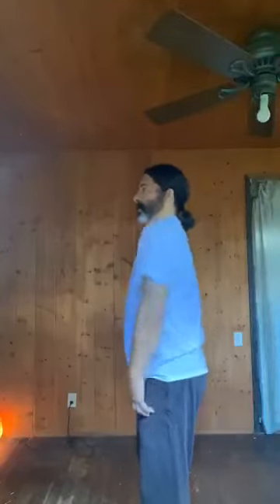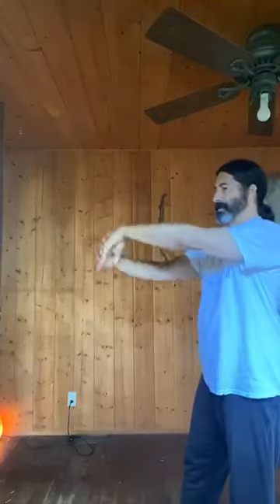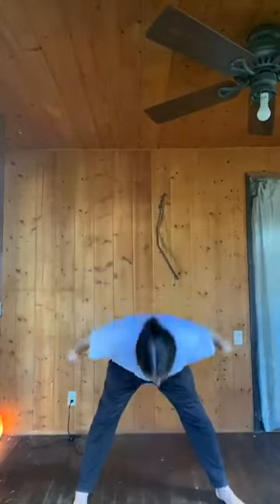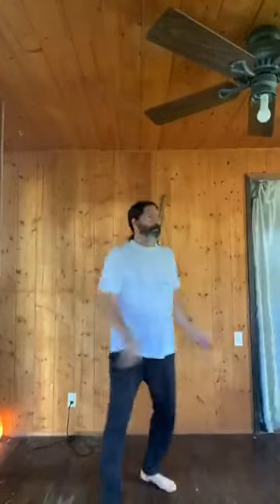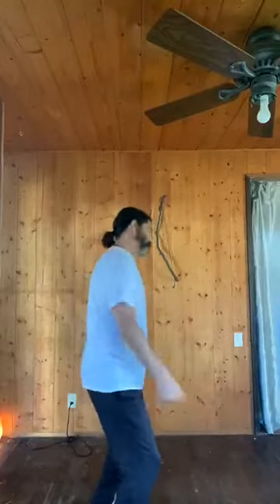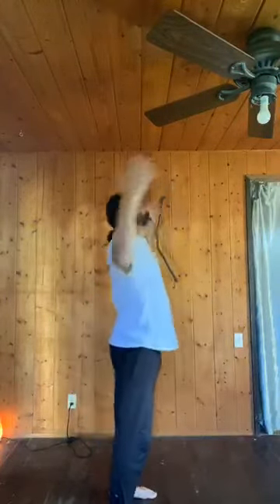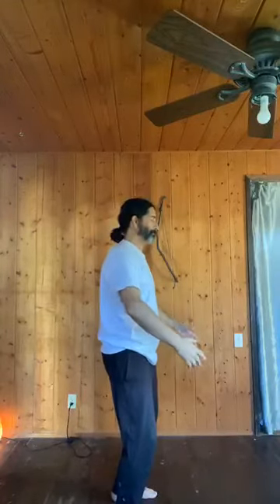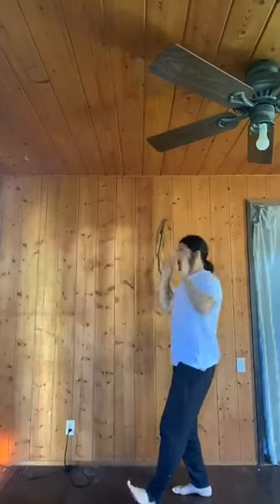Universal Chigong usa #1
Universal Chigong #1